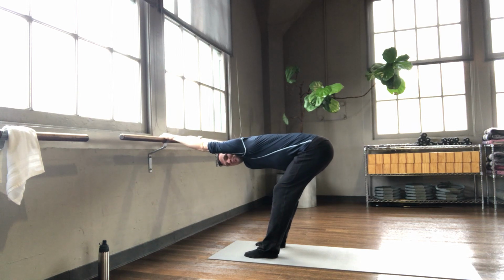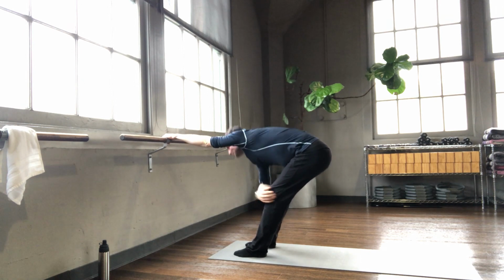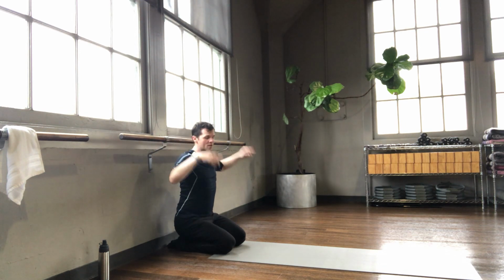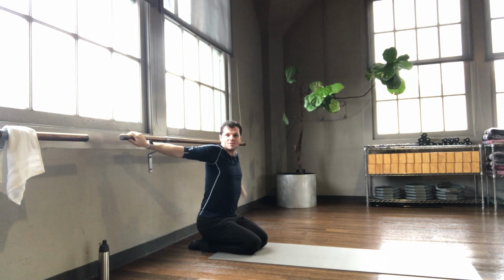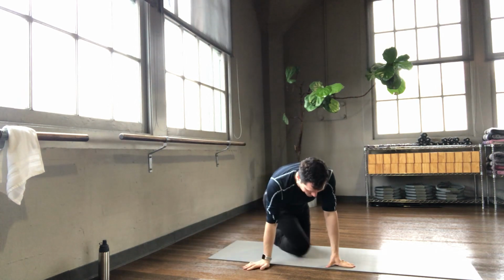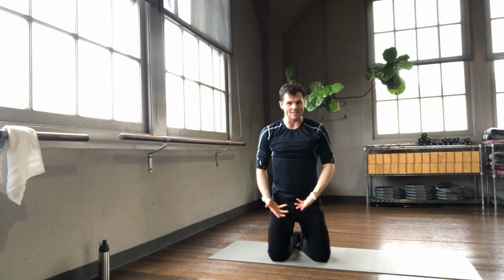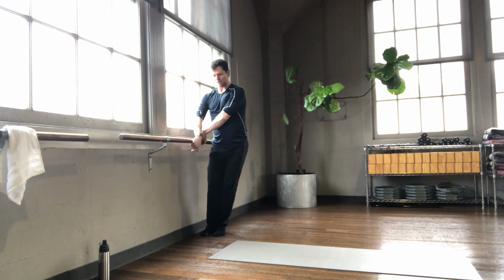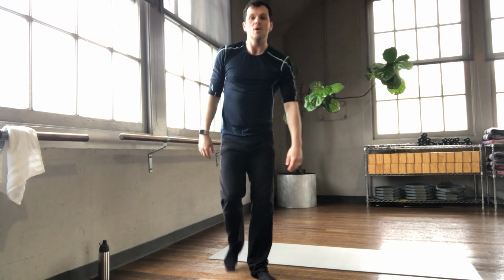Top 5 Areas of Tension: Shoulders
In the series of the "Top 5 areas of tension" in the body, here are a few of my favorite shoulder-releasing stretches to do.